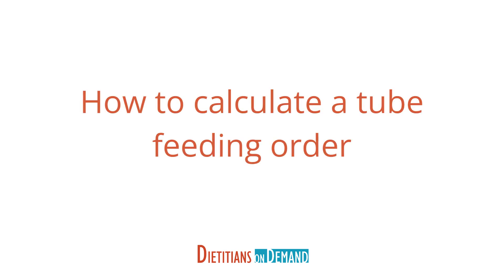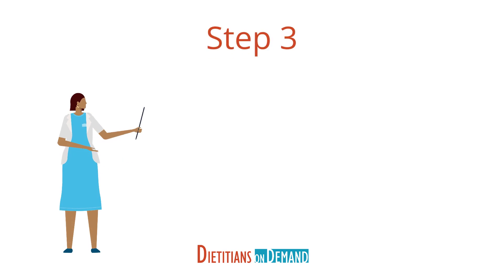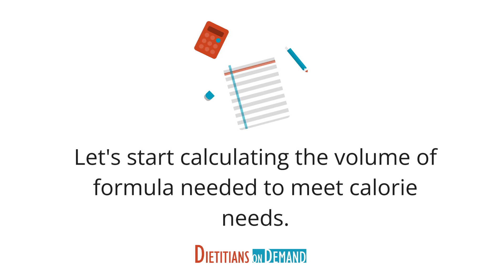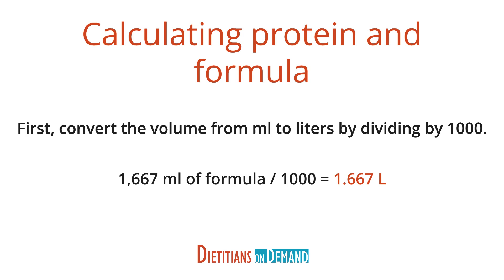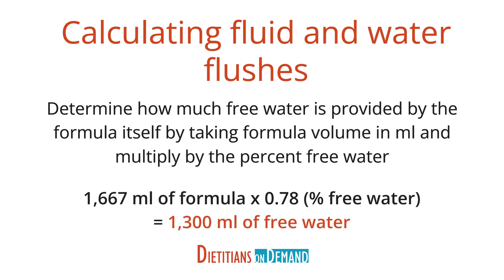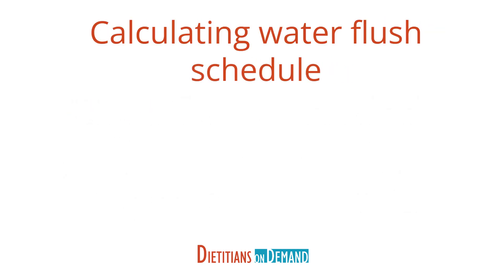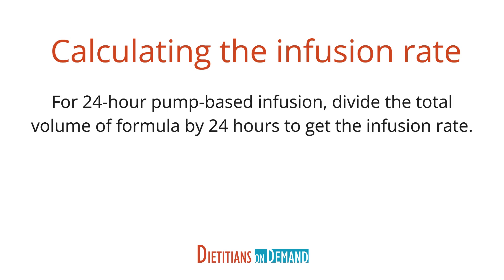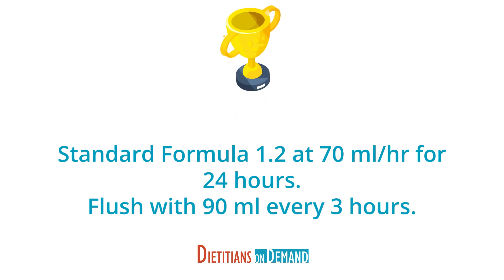How to Calculate a Tube Feeding Order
Tune in for a tutorial on how to calculate and customize tube feeding orders. Grab your calculator and follow the step-by-step guidance. You’ll be writing your own orders in no time! Download our detailed desk reference to help you calculate your next tube feeding order